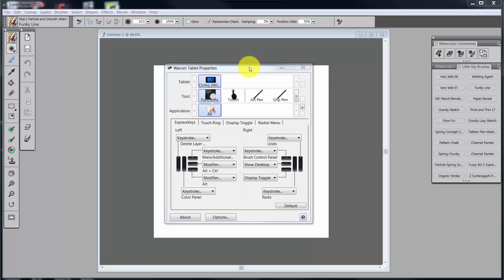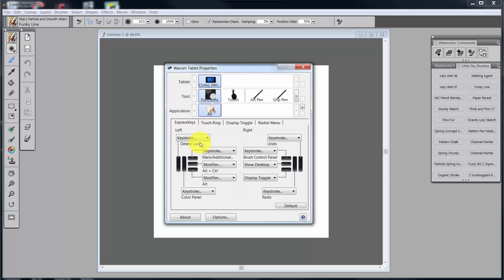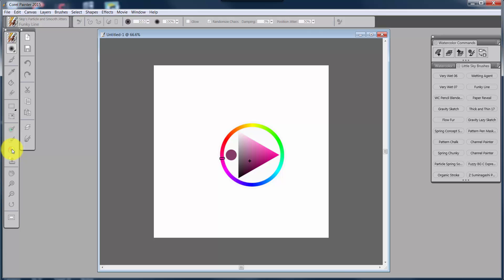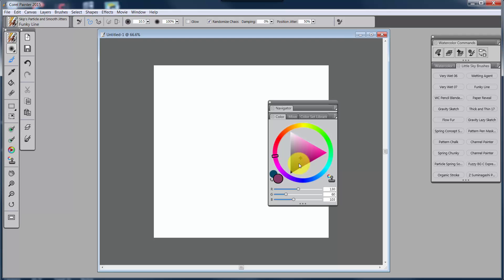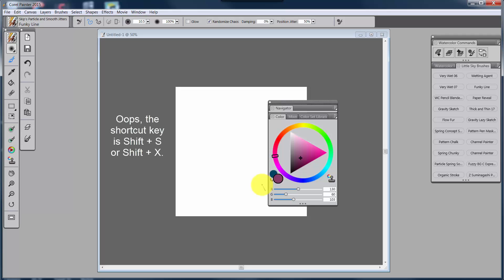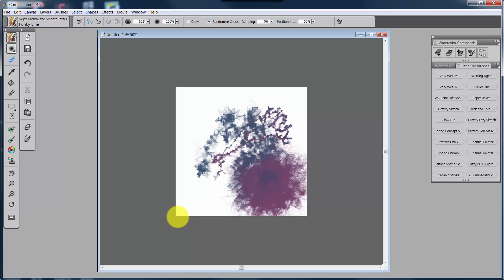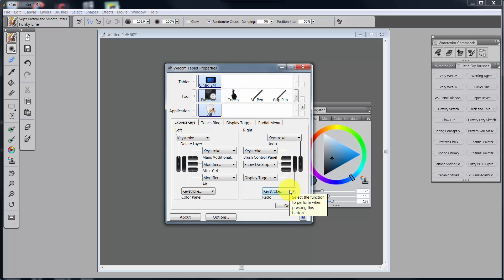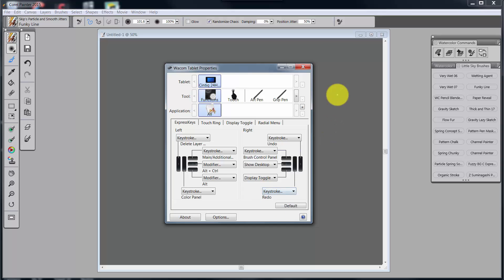005-Setting up Cintiq HD 24 touch - Express Keys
The 5th video in a series about how I set up my Wacom Cintiq 24" HD Touch for Corel Painter 2015.  If you have an Intuos 4, 5, 5 Touch, Intuos Pro, or one of the various Cintiqs you can follow along.

Specifically in this video I show how I set up my Express Keys.  My setup may not be the best for you, but it works for me quite well.  However, I consider the Wacom Tablet Properties as a living entity and as such can be changed frequently as my work flow changes.  I think it is important to remain flexible with my setup